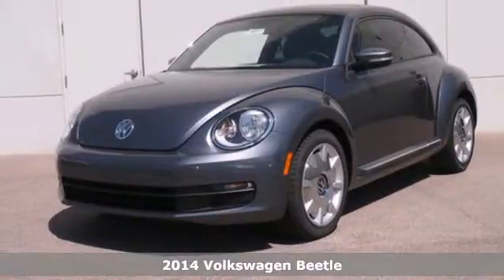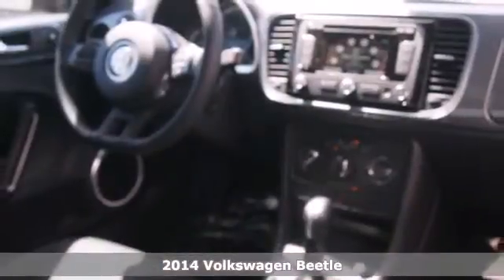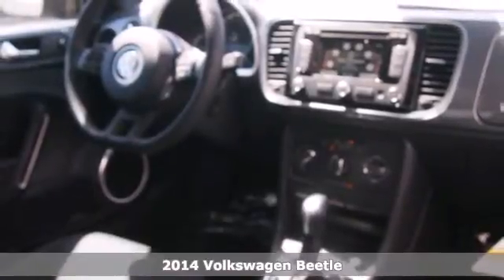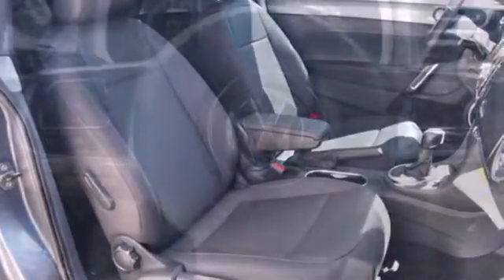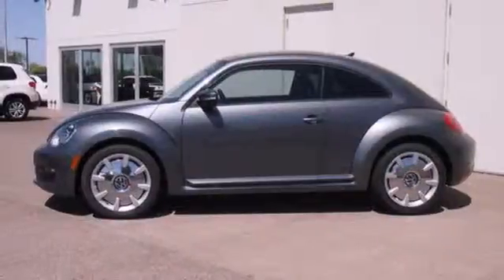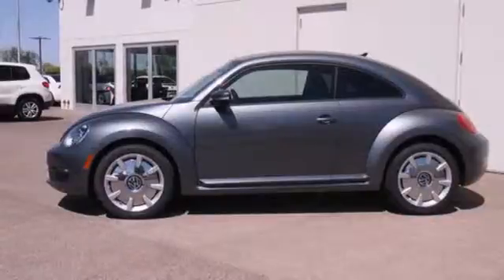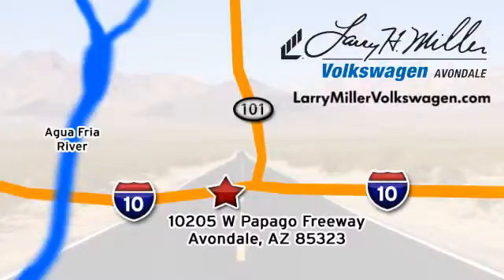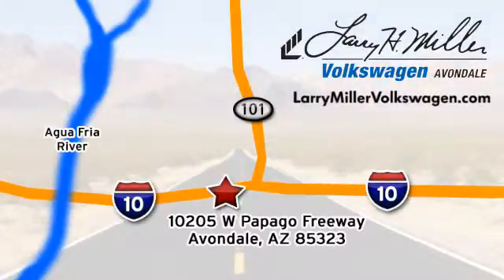2014 Volkswagen Beetle Avondale, Phoenix, AZ #40811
Year: 2014
Make: Volkswagen
Model: Beetle
Trim: 2.5L PZEV
Engine: 2.5l 5 Cyl. Sequential-Port F.I.
Transmission: FWD Tiptronic
Color: Platinum Gray
Interior: Titan Black
Stock #: 40811

Address:
10205 Papago Fwy